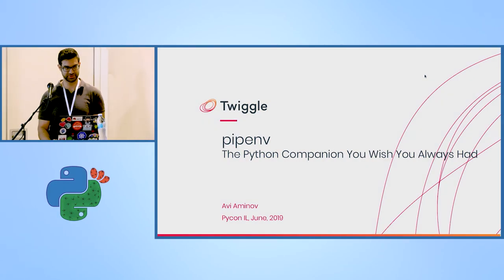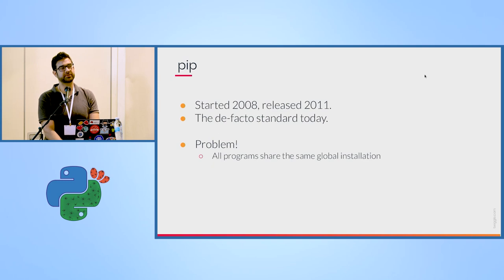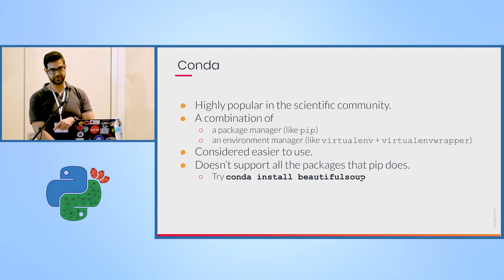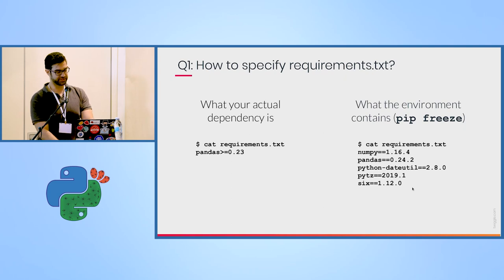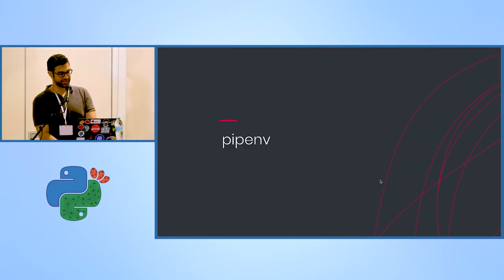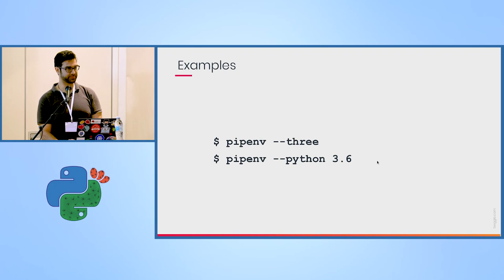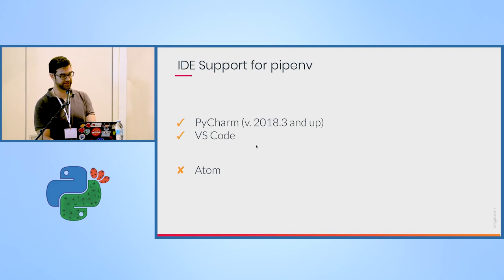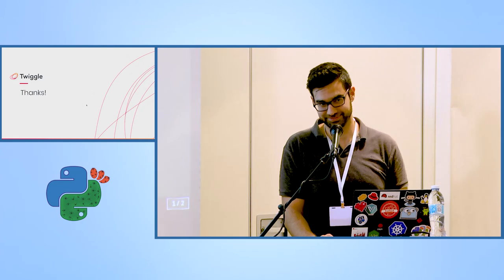Pipenv - The Python Companion You Wish You Always Had - Avi Aminov - PyCon Israel 2019